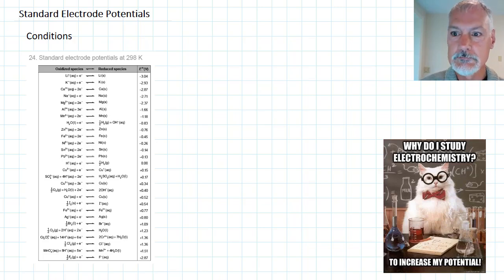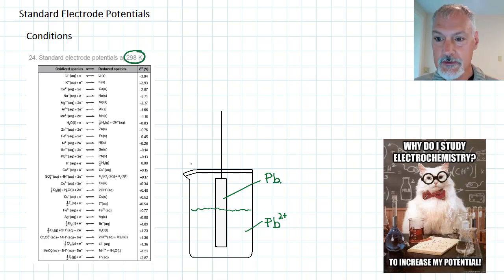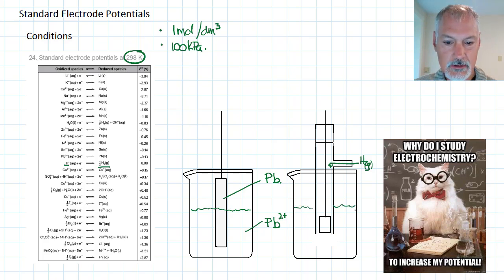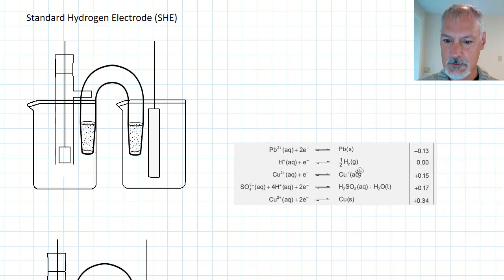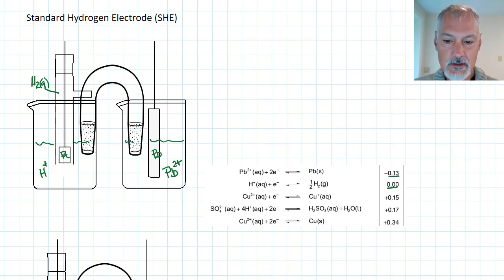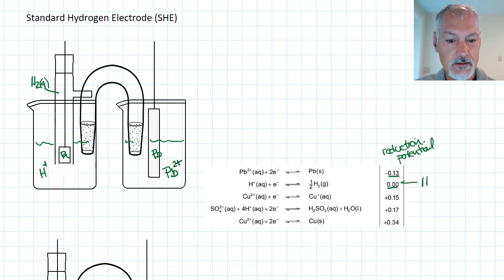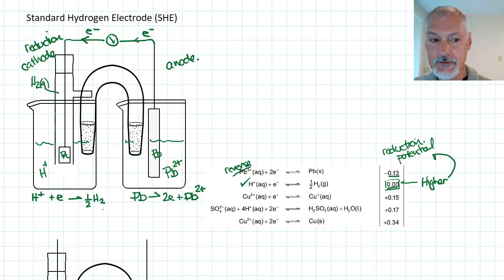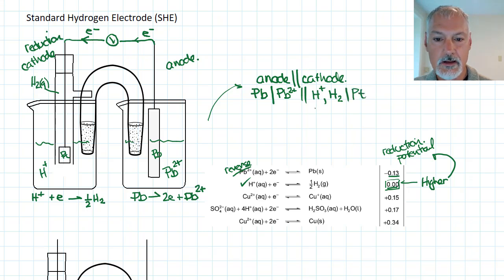Reactivity 3.2.12 HL Standard Cell Potentials [IB Chemistry HL]